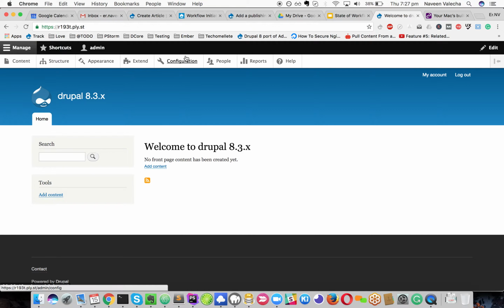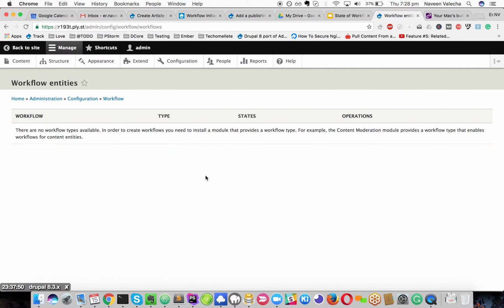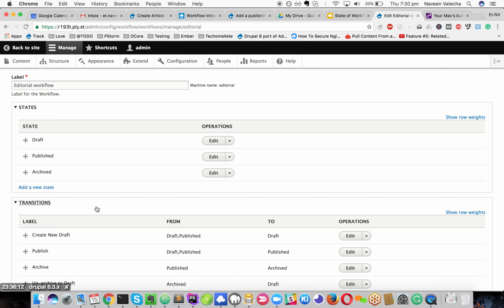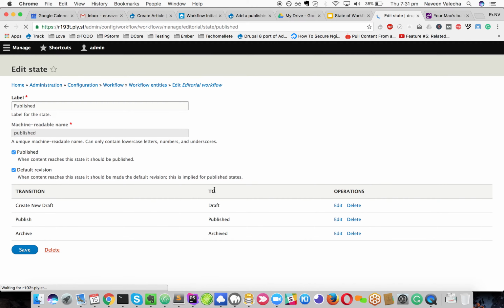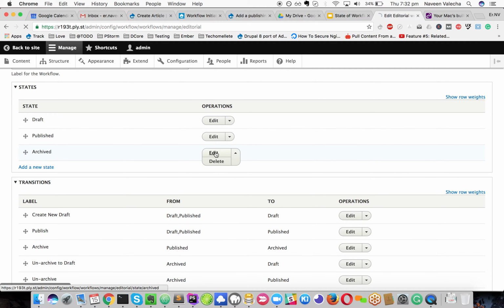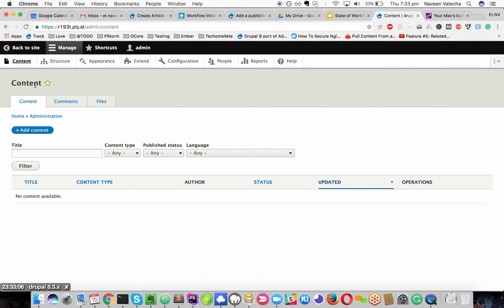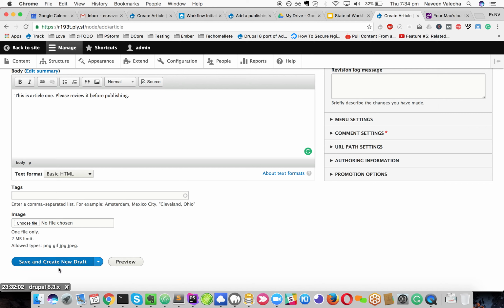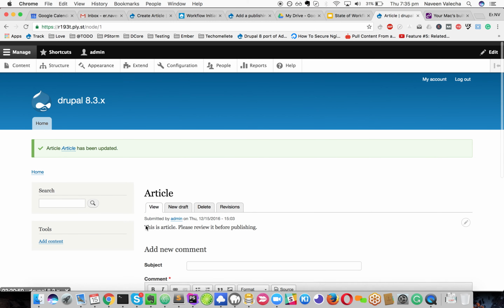Drupal 8 workflows module